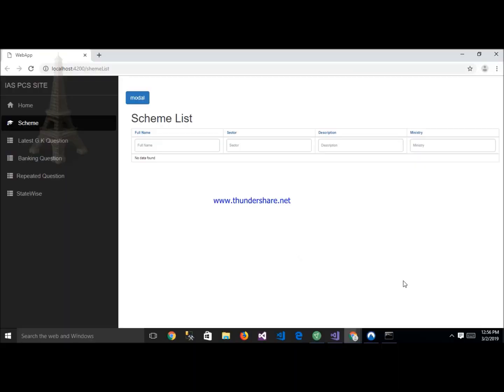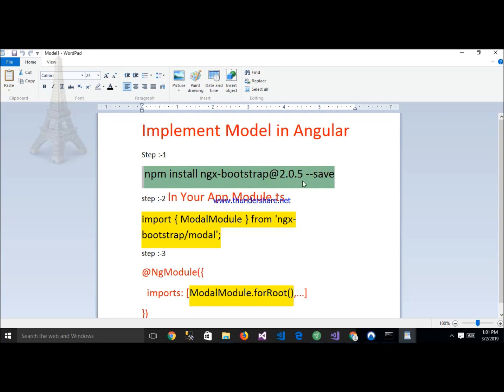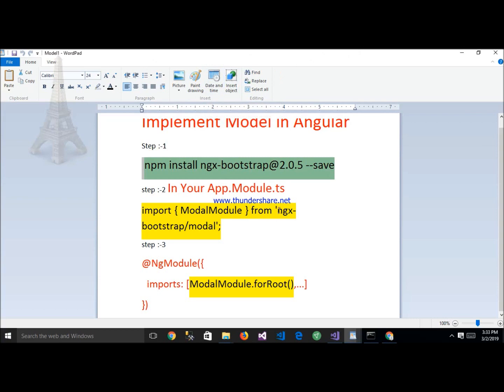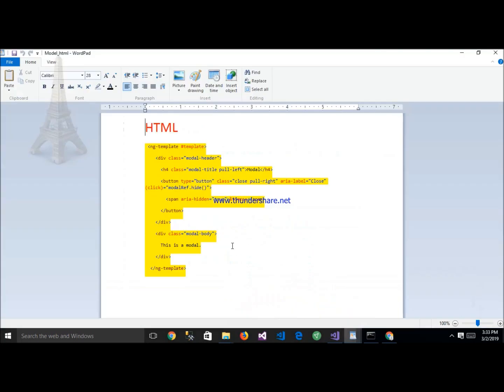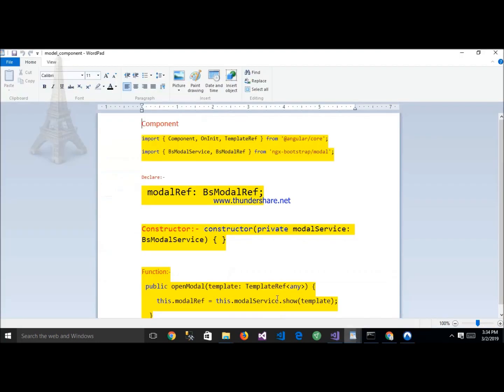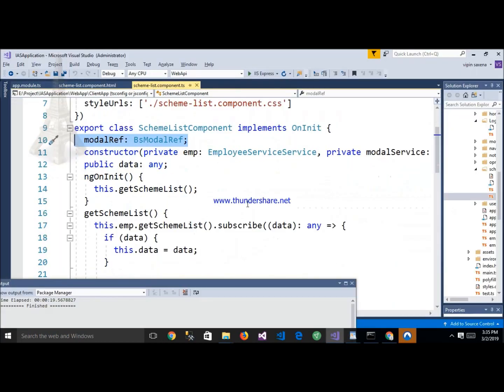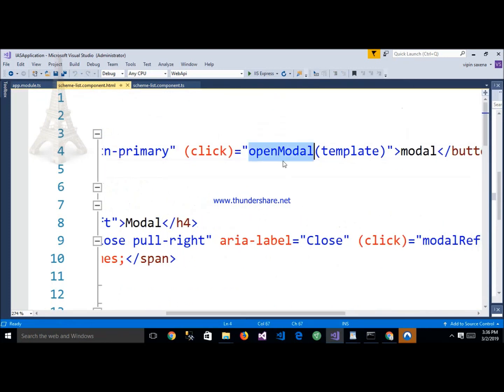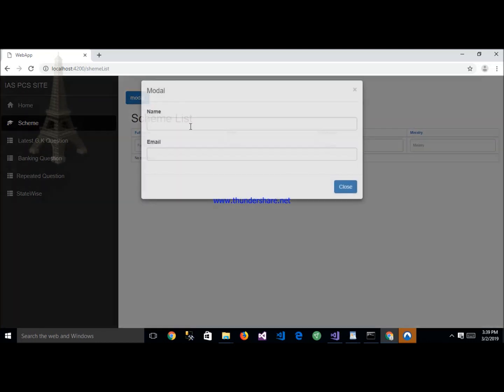Model pop up in Angular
In this video explain , how to implement  model pop-up in angular.